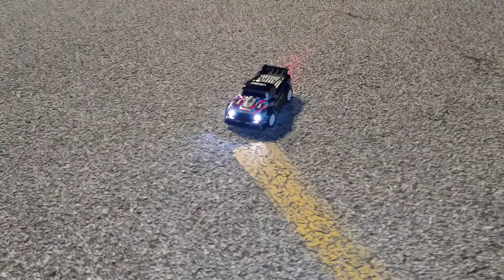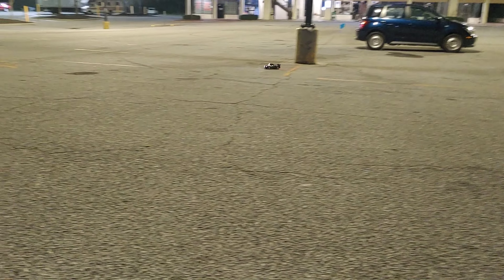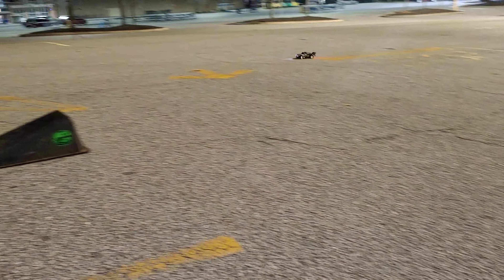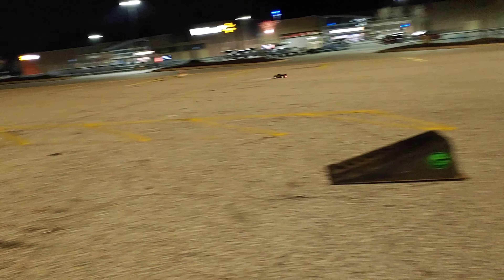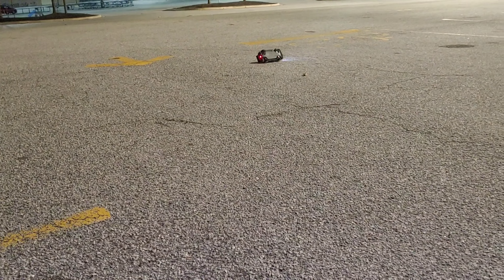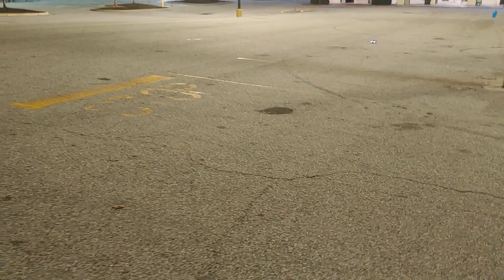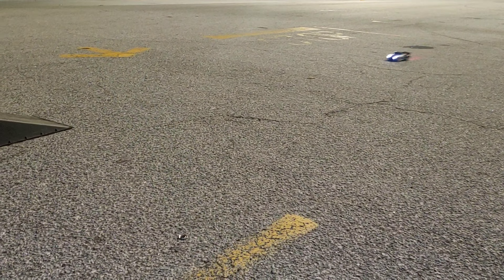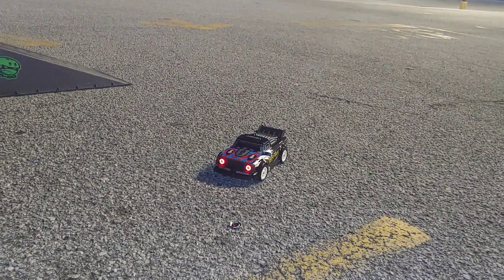UDI RC Breaker 1601 16th Scale Truck 2s Run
Here is the 1st Run of the Udi RC 1/16 scale breaker truck that I got from banggood. This could actually be one of the best bang for your buck for about a hundred bucks. The truck includes working headlights that are functional through the radio plus a set of drift tires as well.